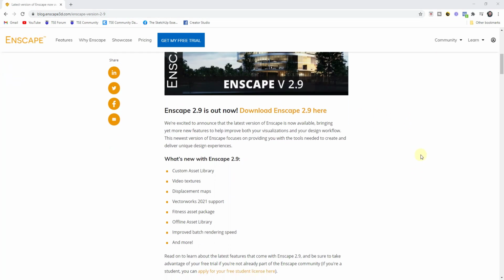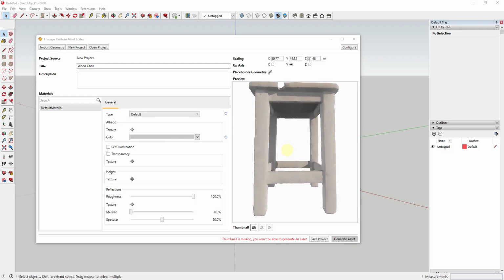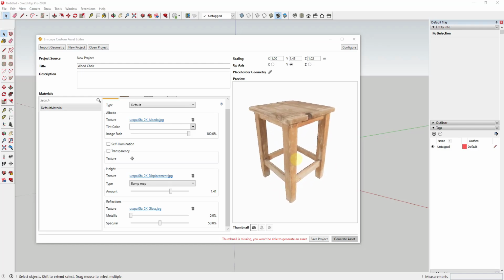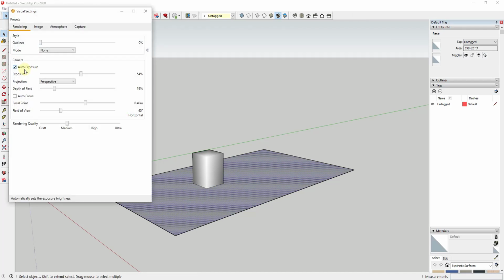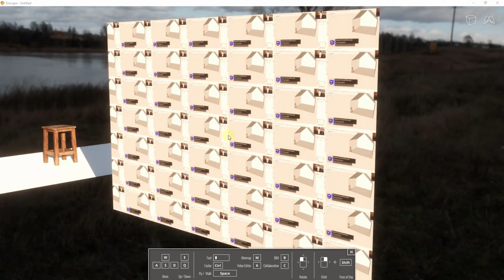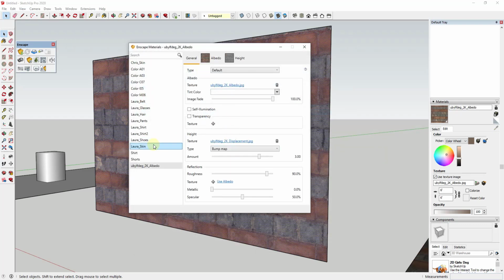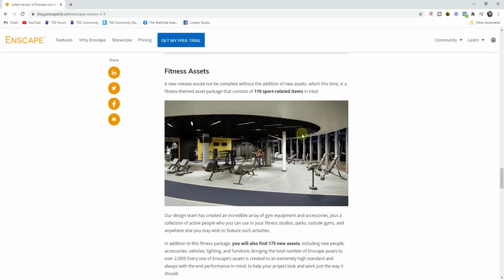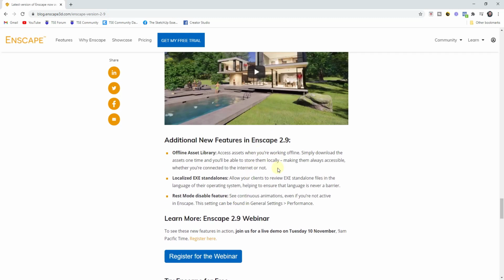Enscape 2.9 - AWESOME New Update! What's New?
In this video, we check out the new features contained in the newest version of Enscape - Enscape 2.9!

TIMESTAMPS
0:00 - Video Intro
0:37 - Enscape Blog Post Location
1:05 - Custom Asset Library
1:32 - Creating Custom Assets
2:54 - Adding Materials to Custom Assets
4:33 - Saving Custom Assets
6:15 - Video Textures
7:34 - Displacement Maps!
8:20 - Applying Displacement Maps
9:51 - New Assets
10:30 - Vectorworks Support
10:51 - Additional Features